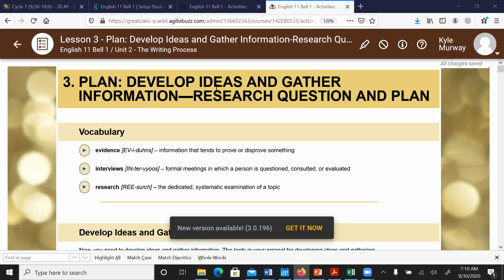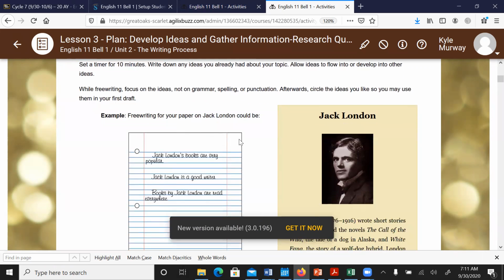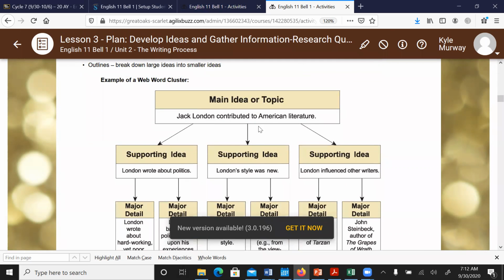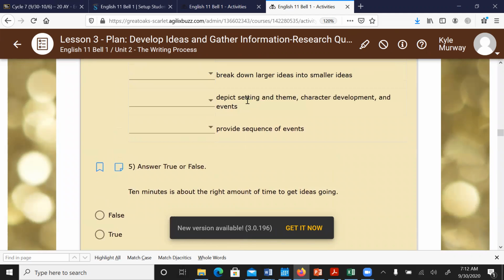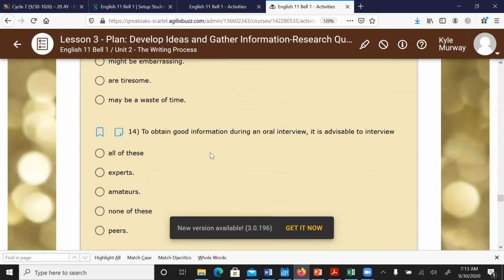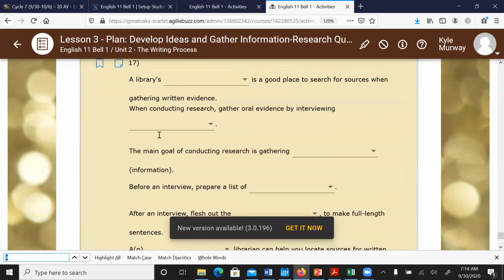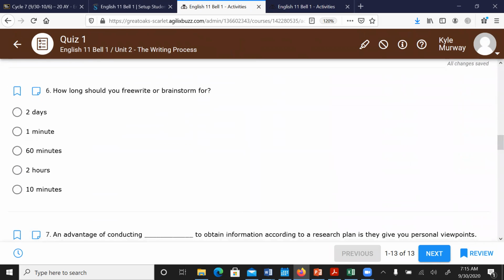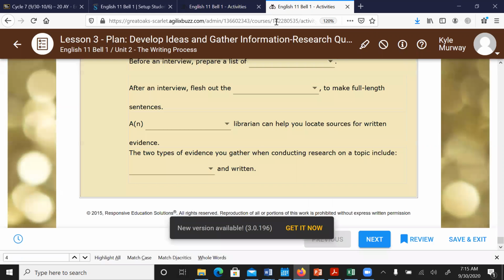Cycle 7 PLP Tips and Overview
PLP Unit 2 Lesson 3 & Quiz over lessons 1, 2, 3